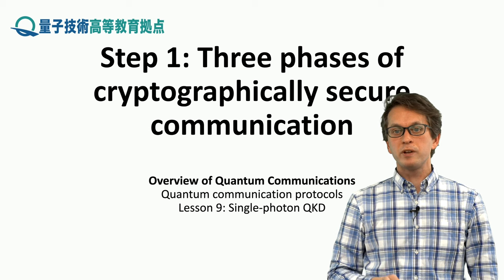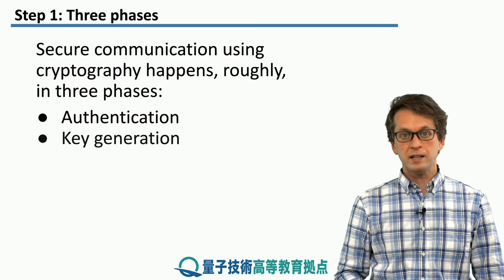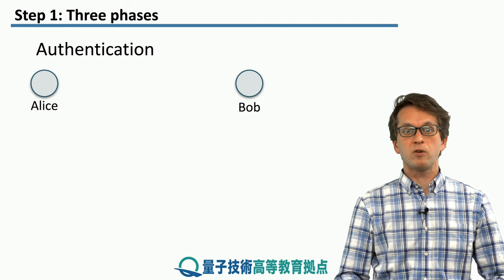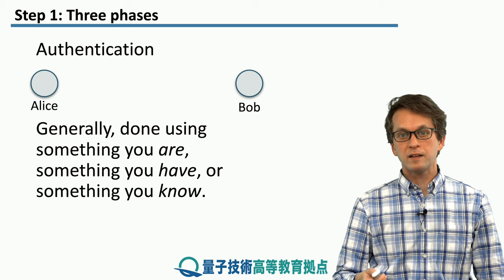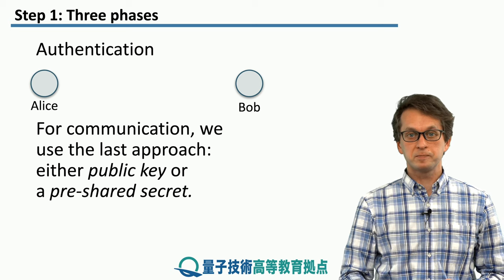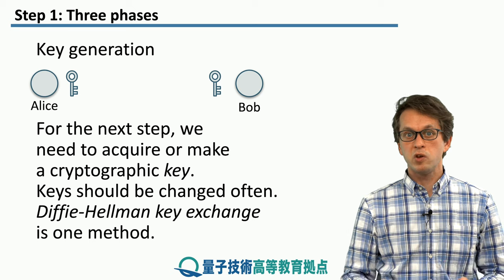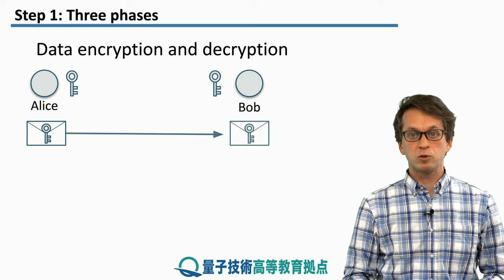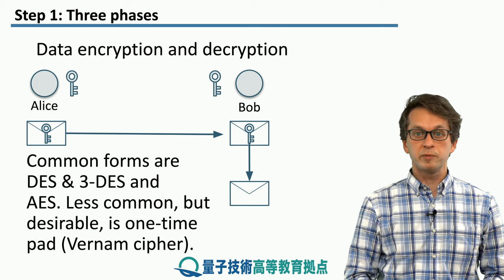9-1 Three phases of cryptographically secure communication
Lesson 9 BB84: Single-photon QKD
Step 1: Three phases of cryptographically secure communication

We begin this lesson by looking at the big picture of secure cryptographic communication.

This is part of our module: "Overview of Quantum Communications".